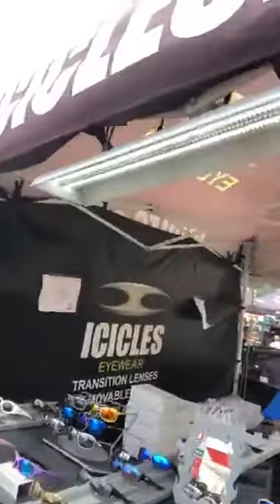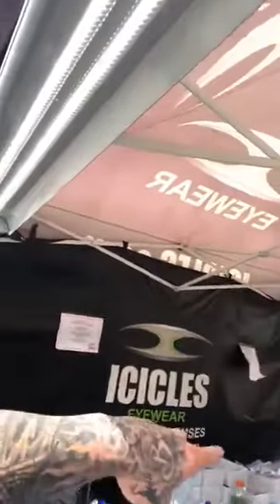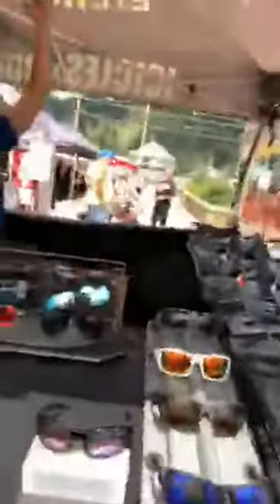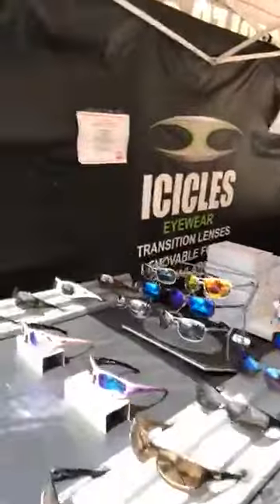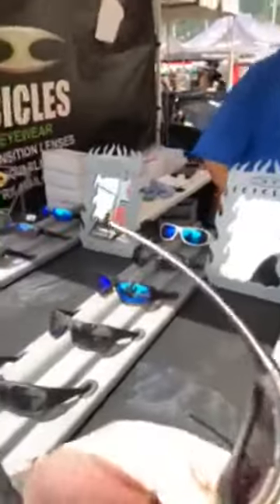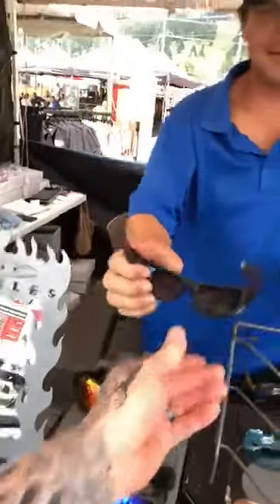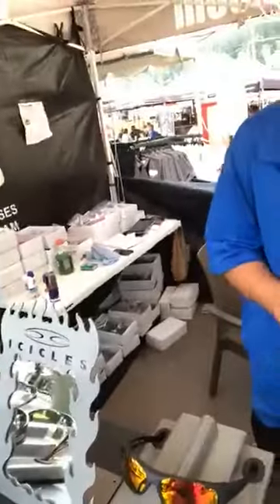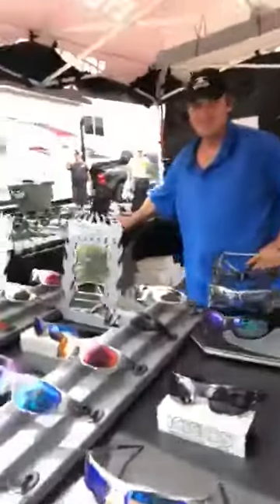Testimonial for Icicles Sunglasses from Kevin at the Hideaway Grill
at the Hideaway Grill, Somewhere in Cave Creek, AZ.

Looking good in your NEW Midnight Rider ICICLES, Kevin!

...And look for ICICLES USA at Biketoberally 2018 at the Hideaway Grill and Roadhouse, somewhere in Cave Creek, AZ OCTOBER 19-21, 2018

Thanks for your testimonial, Kevin for Icicles Eyewear. See you soon at the world famous Hideaway Grill and Roadhouse, somewhere in Cave Creek, Arizona.